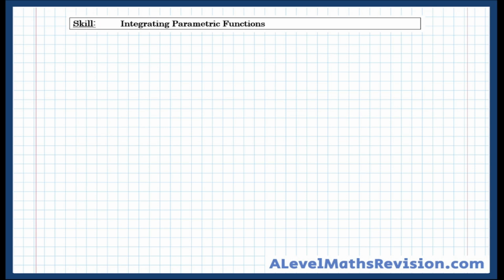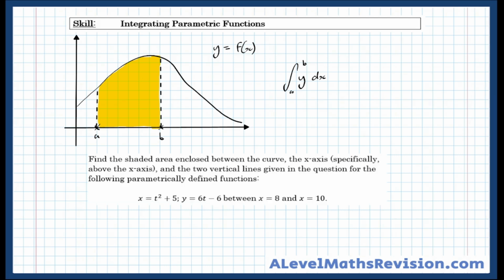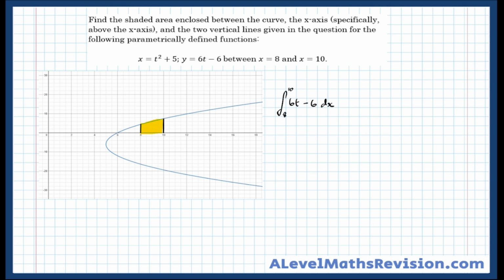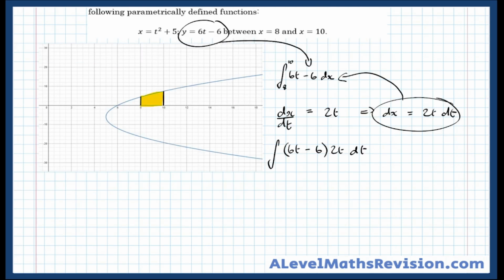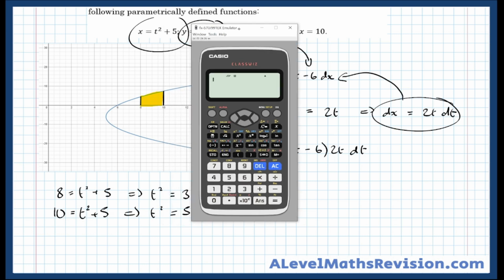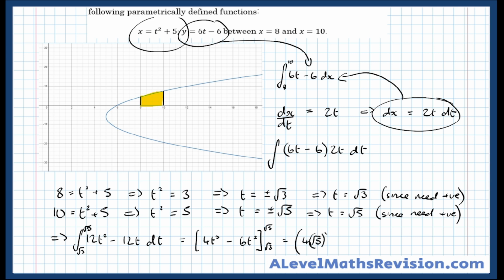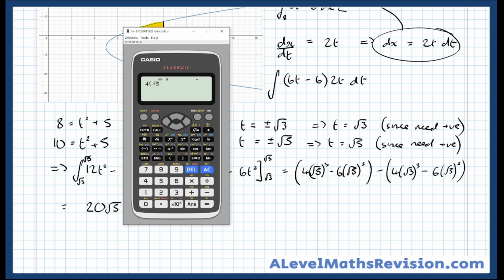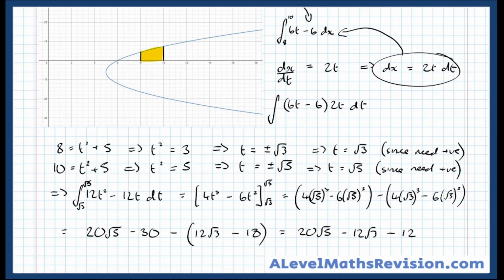Parametric Equations: Integrating Parametric Functions Explained From Basics | A Level Maths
In this A Level Maths lesson, we cover Integrating Parametric Functions, including worked examples, exam-style questions, problem-solving techniques and common mistakes students make in exams.

In this lesson you will learn:
- Core concepts relating to integrating parametric functions